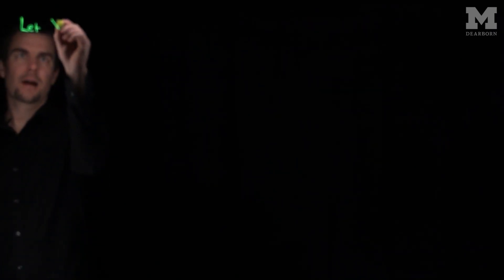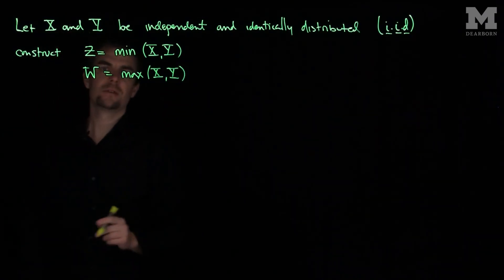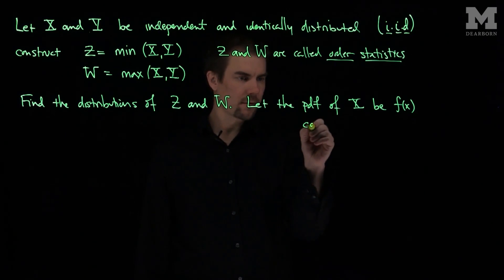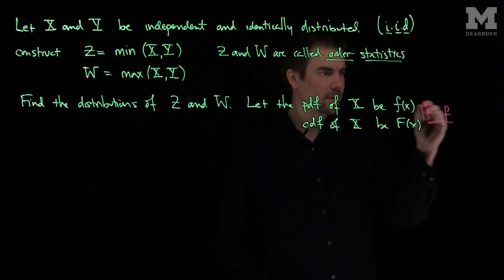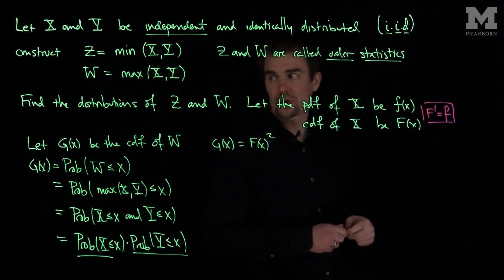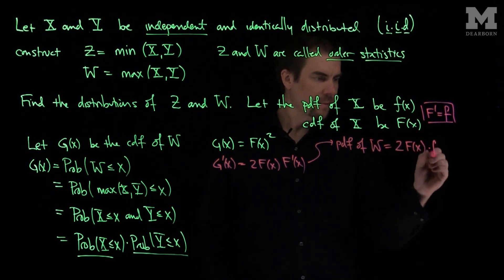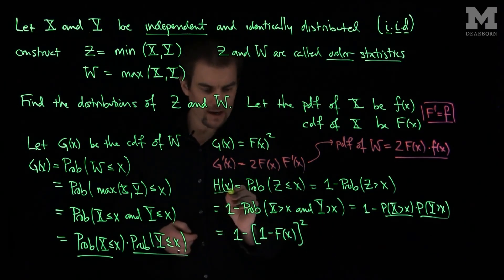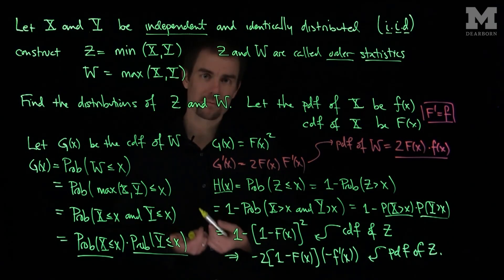Order Statistics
We discuss order statistics. We find the pdf of the min and max of a pair of independent random variables.